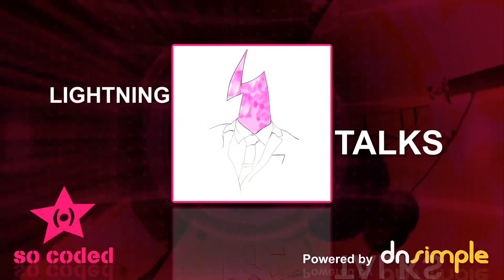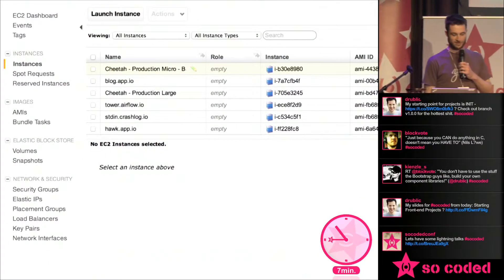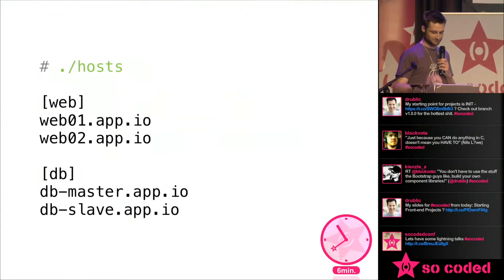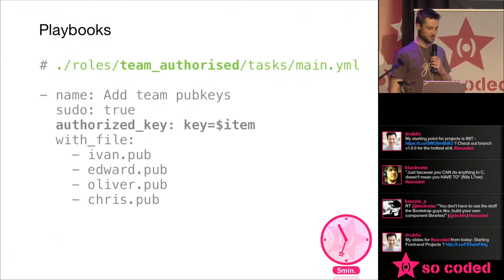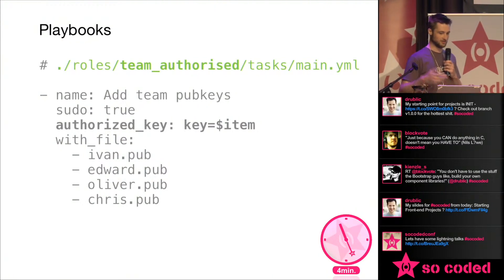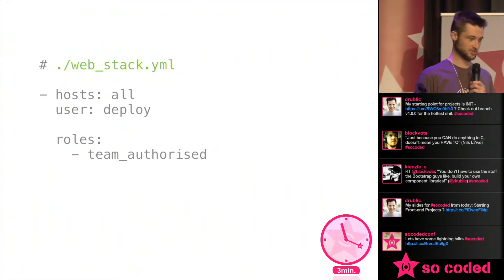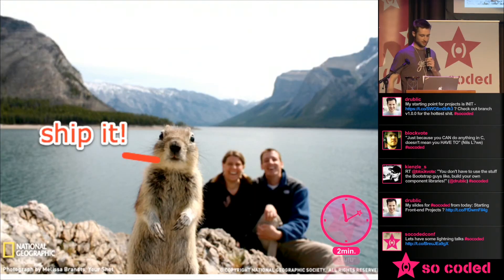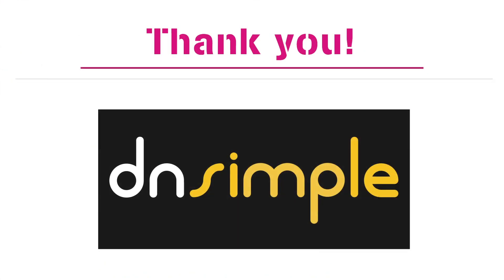So Coded 2013 Lightning Talks with Ivan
Ivan does fullstack, so he also had to fight with configuring servers. He archives that with ansible and that is what he shared with us at So Coded 2013.